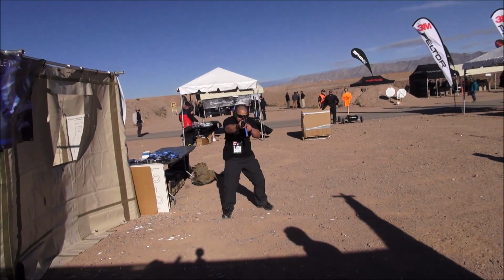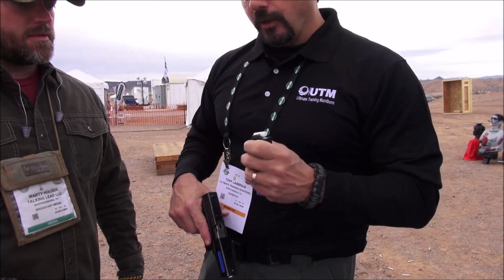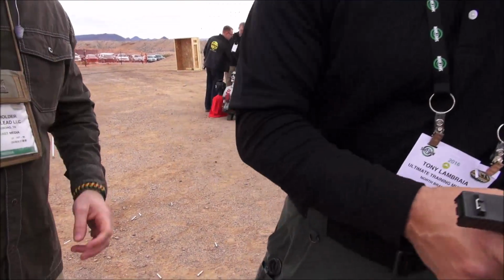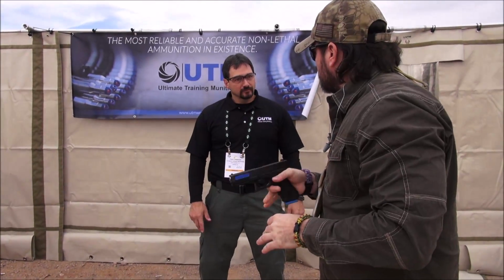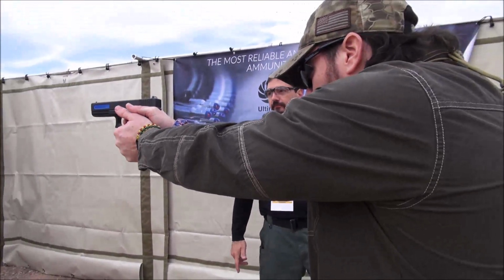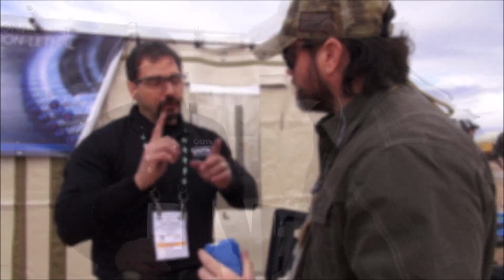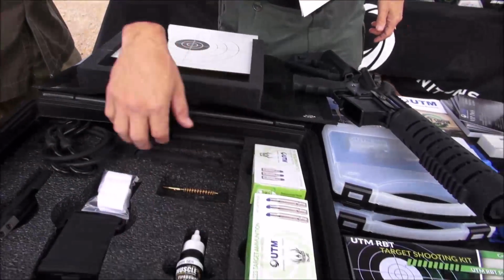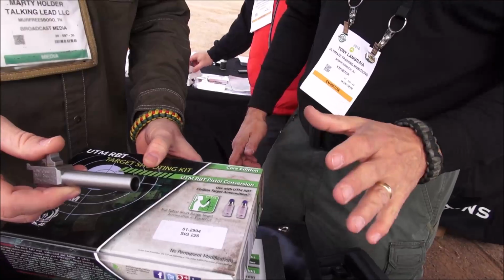Civilian Training Ammunition from UTM - Talking Lead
2016 SHOT Show range day coverage continues.  Tony with UTM, Ultimate Training Munitions, goes through their variety of non lethal training ammunition and weapons platforms and gives Lefthand a few rounds to the body.  Also listen to Tony's interview on our Talking Lead Podcast at iTunes
Thanks to:
Tia Green: Camera
Dave Moore: Camera and Stuntman
We Like Shooting Crew: Video Bomb

Facebook.com/talkinglead
Gundistrict.com: Talking Lead

And don't forget our podcast on iTunes or wherever you download awesome podcasts: Talking Lead

Mike Doughty: "O.S.S.U.M"
Diablo Swing Orchestra: "Pink Noise Waltz"
Movie created with iMovie.
Music created with Garage Band.

The content of this video is that of Talking Lead. I assert to have the legal registered rights to all content of all parts of this Talking Lead video. I assert that I have all the necessary rights to commercially use all elements of this video. -Lefthand of Talking Lead: 03/01/2016